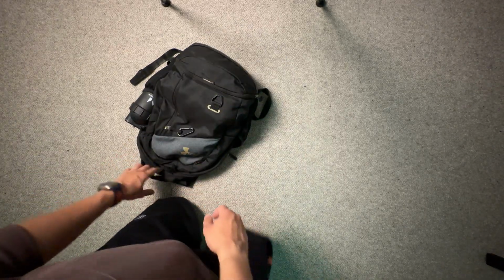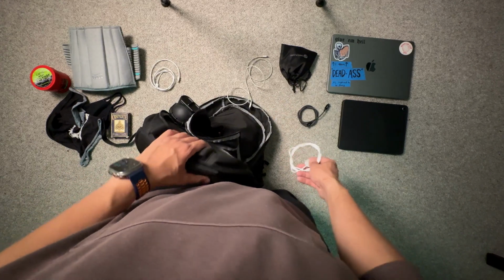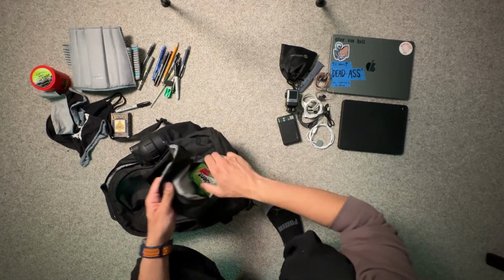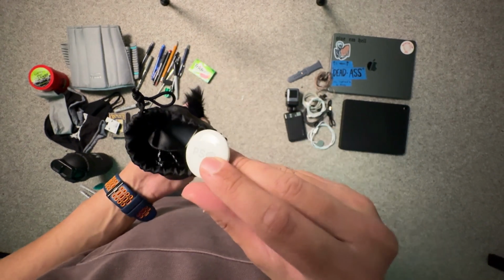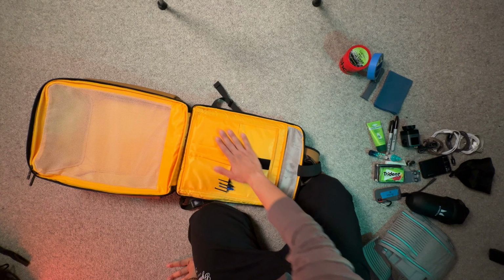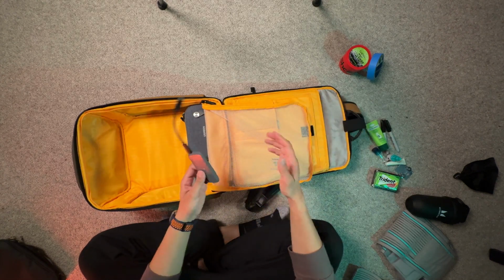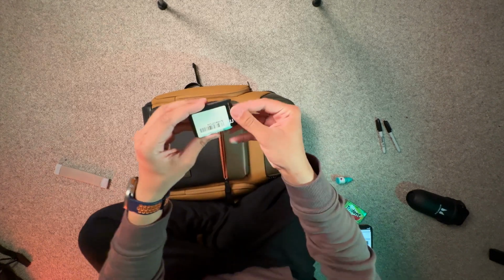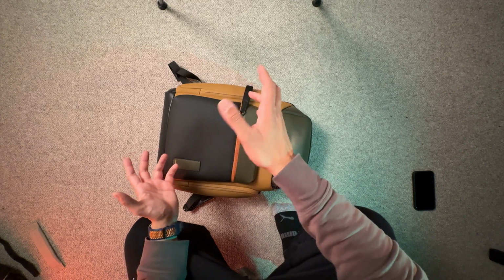Finally Upgrading My High School Backpack! (& EDC)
Isn't the bag what ties your tech gear together?

As a university student, it was high time I had a "grown-up" backpack. I think this is a great place to start.

Amazon links for things I talk about:
UGREEN Cable Pouch
Packing Cubes

I got the Astronaut Backpack.

0:00 Intro
0:50 Talking about the upgrade
1:46 Unpacking old bag
8:50 Setting up new backpack